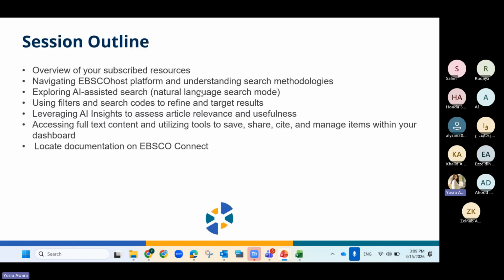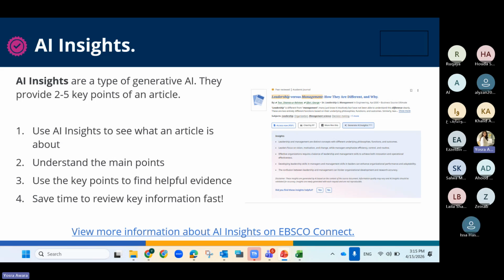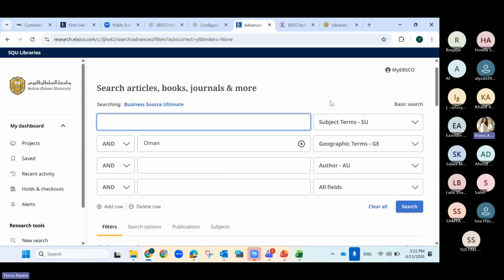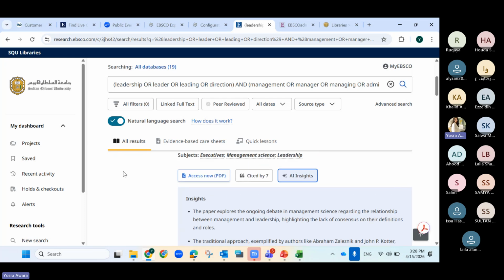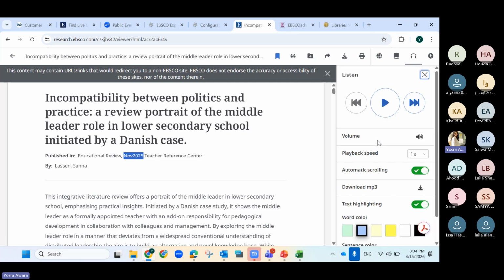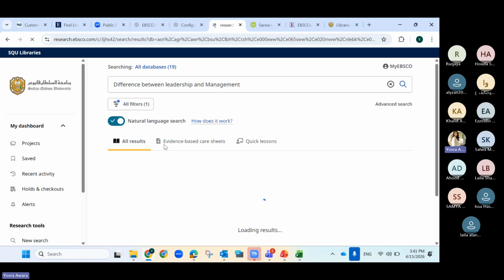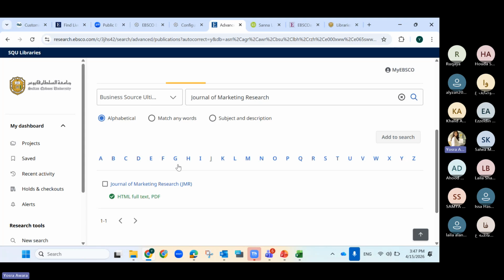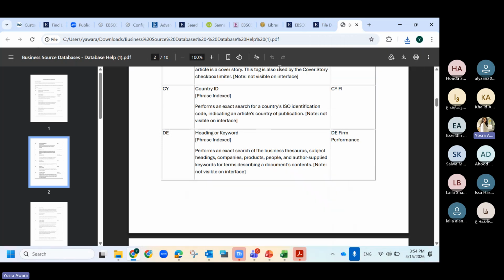Effective AI Powered search with EBSCO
15 April 2026
Agenda:
Navigating EBSCOhost platform
How to apply different search methodologies and use limiters
The use of Natural language Search (AI Assisted Search)
Preview AI insights to learn about relevancy of full text articles
How to save, share and cite